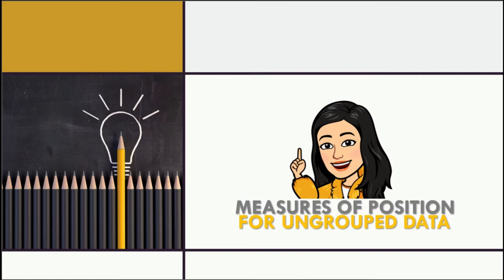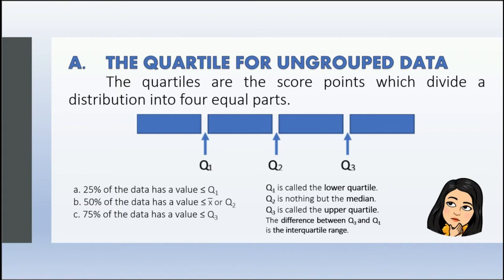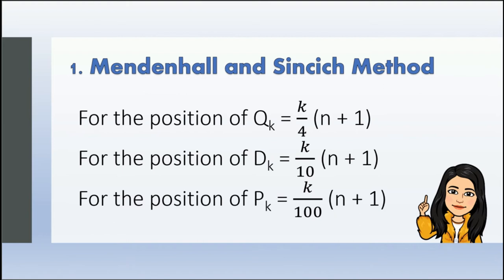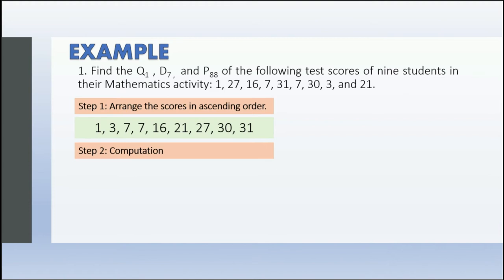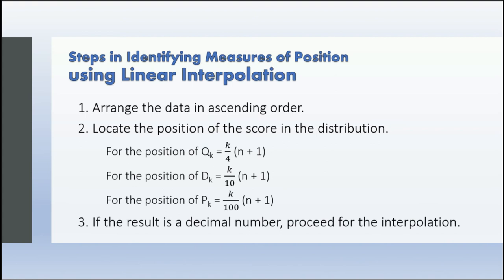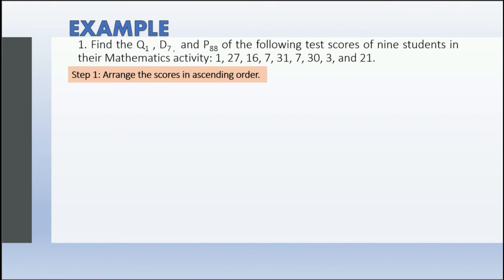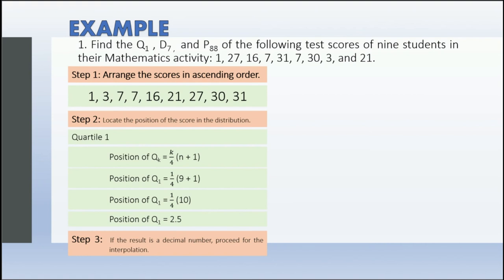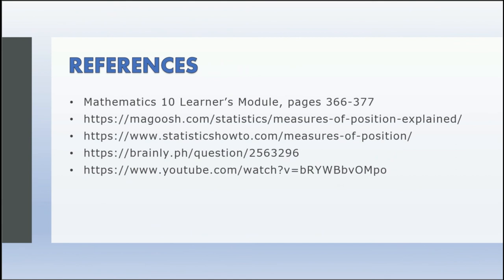Math 10 || Quarter 4 - Week 1 to 5 (Part 1/2) || Measures of Position for Ungrouped Data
Hello mga Ka- @AcuteAngels! In this video, you will learn about Measures of Position for Ungrouped Data. Enjoy!

References:
*Mathematics 10 Learner’s Module, pages 366-377